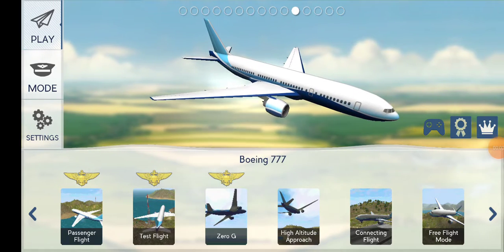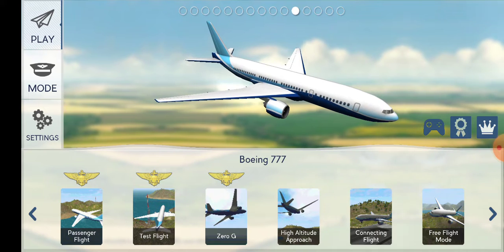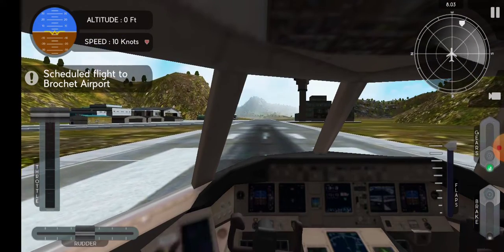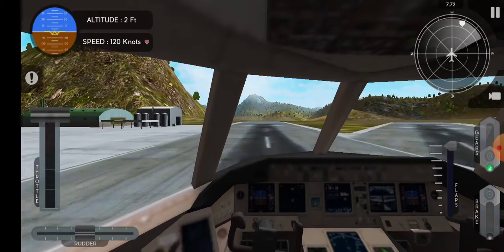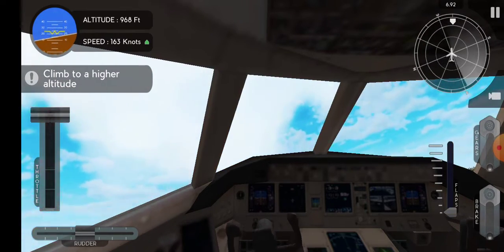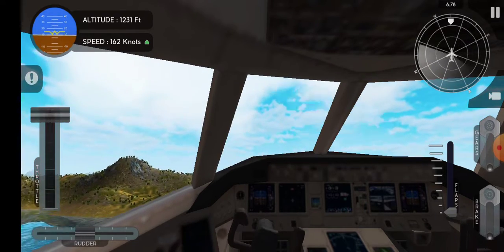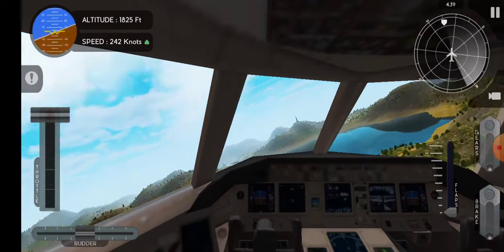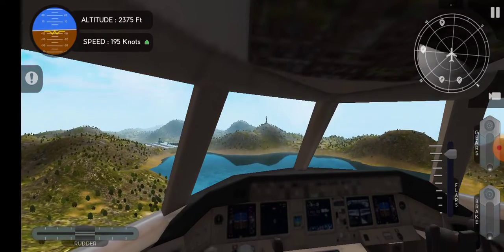Avion flight simulator mission 4 (High Altitude Approach)